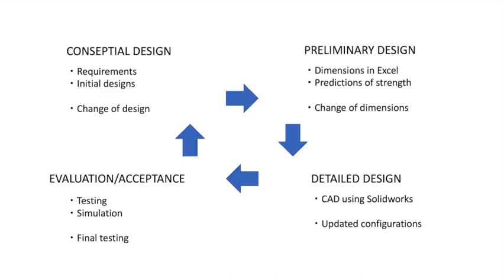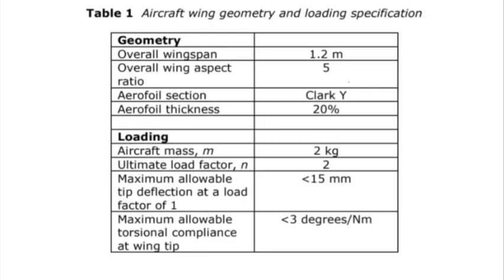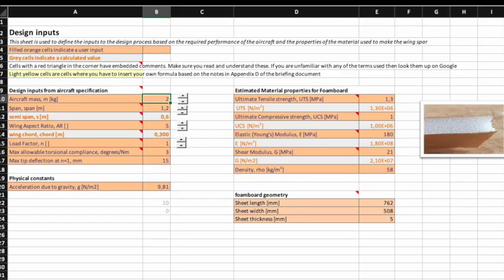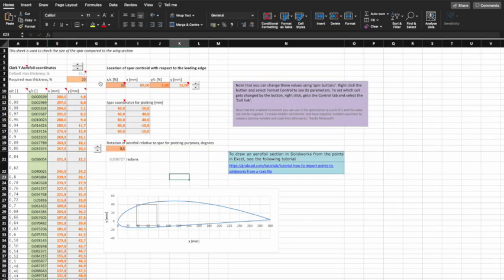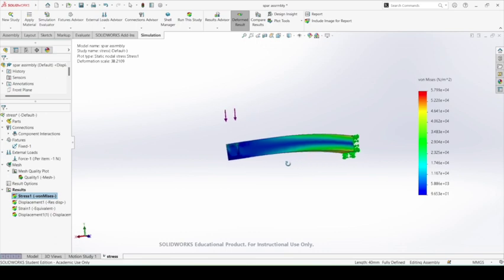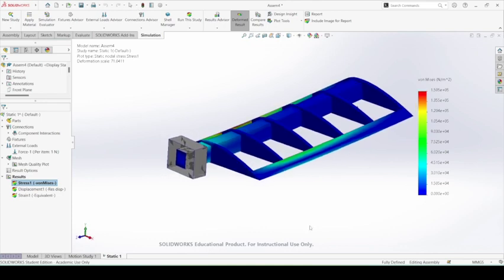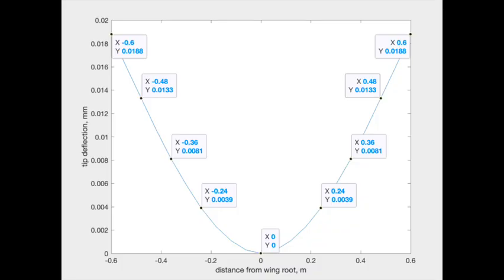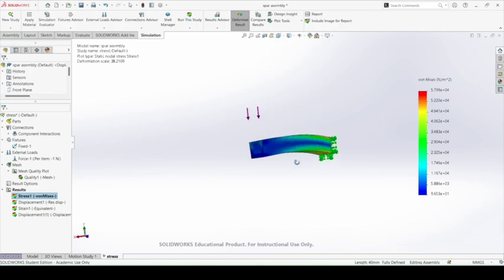Group 9 Wing Design project